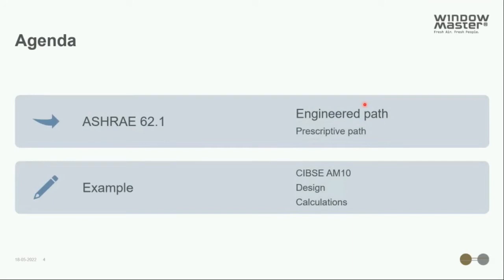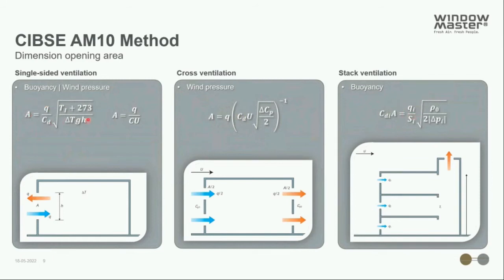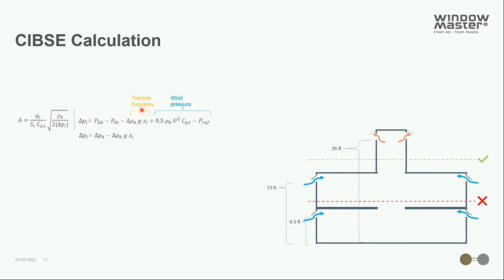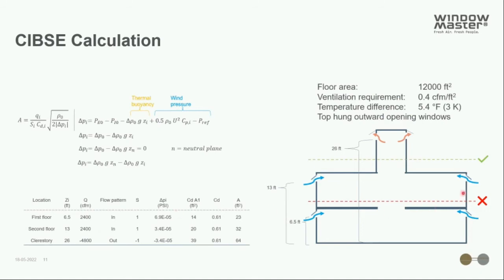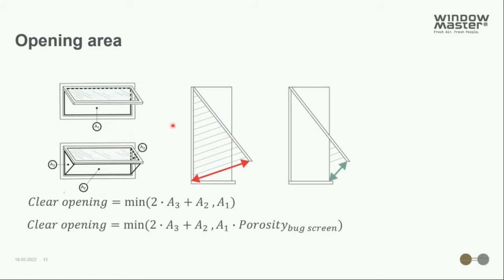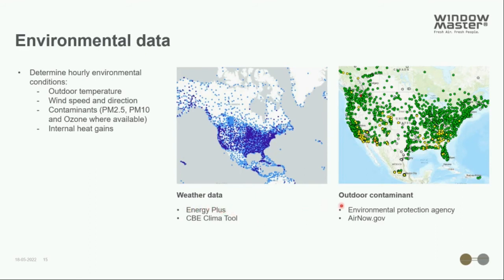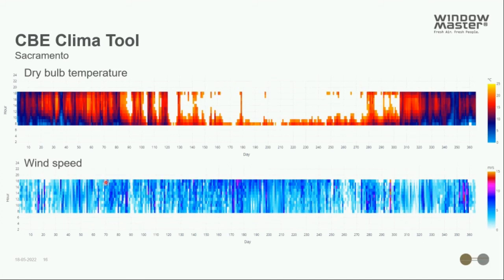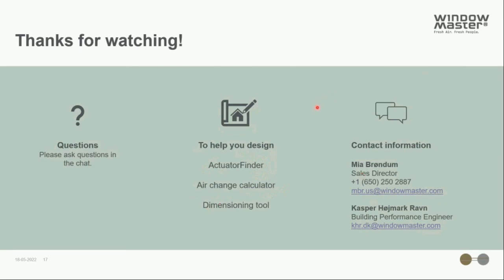Webinar: ASHRAE 62.1 Natural Ventilation - Learn the Prescriptive and Engineered Path for Design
Watch this webinar and you will get the latest insights for your next project design meeting by understanding more about designing with natural ventilation to adhere to the building code.

- Defining both compliance paths, and outline how they have improved based on different natural ventilation strategies
- Presenting guidelines for when to use the Prescriptive and when to use the Engineered compliance path
- Discussing how to interpretate the Engineered compliance path including what information is necessary to prove compliance
- Providing a practical example for the Engineered path to designing a natural ventilation system
- Outlining calculation methods and design guidelines for opening area, window placement, and air flow rates using WindowMaster's free online tools.